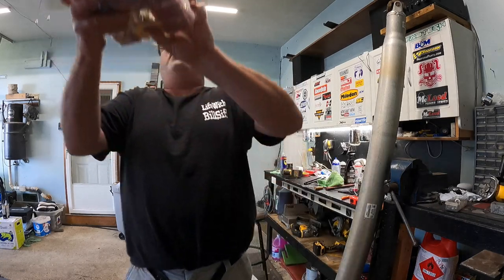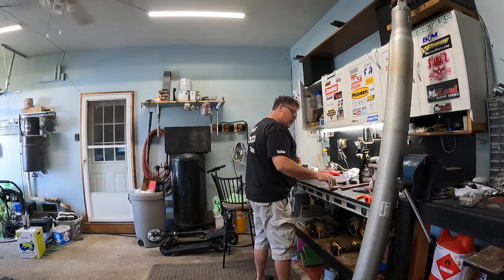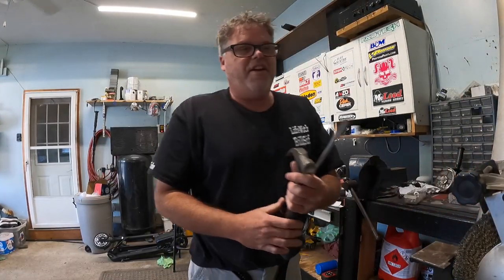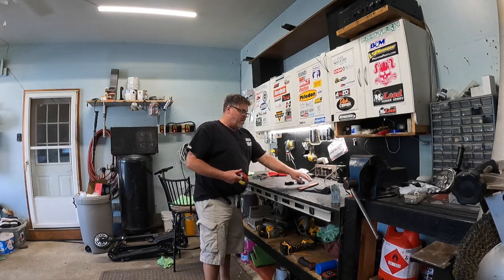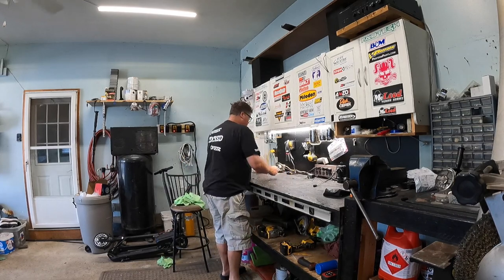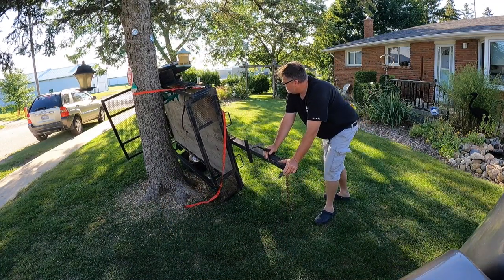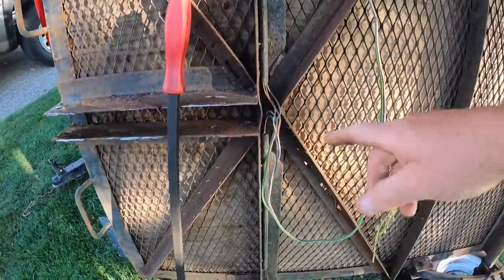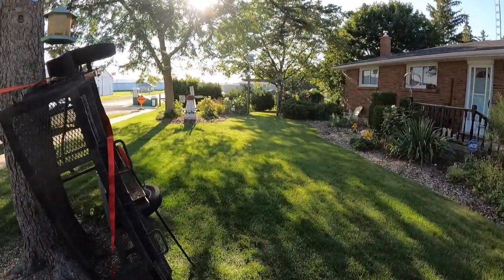Customizing A Cheap Junk Home Depo Trailer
Going to clean up this mess get some steel and fix this trailer to fit the blue Golfcart . MAYBE

BillSiff (GoGlass)
1289 Confederation St,
Unit 3
Sarnia Ont.
Canada
N7S 4M7

2540 Lapeer Rd,
Port Huron,